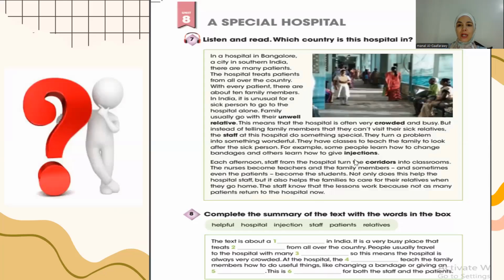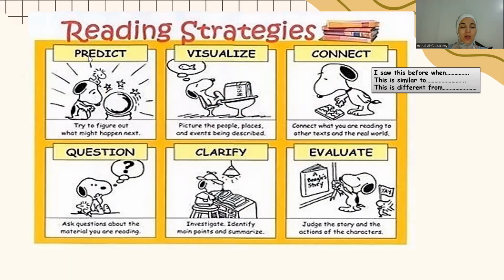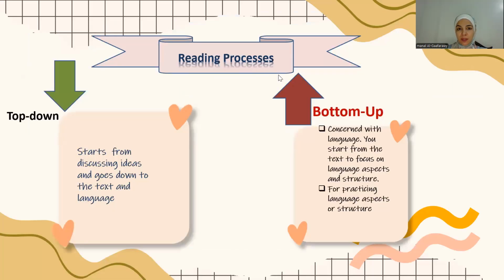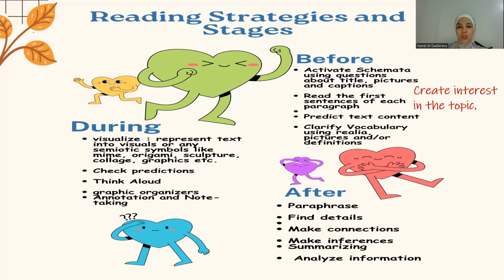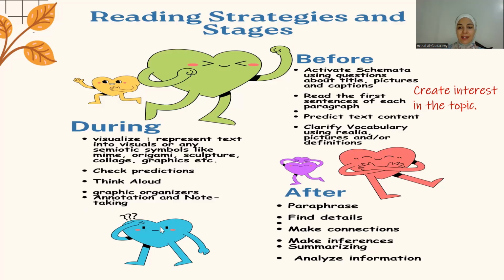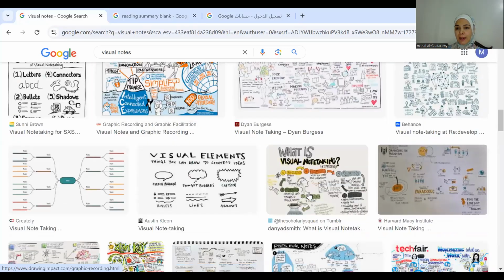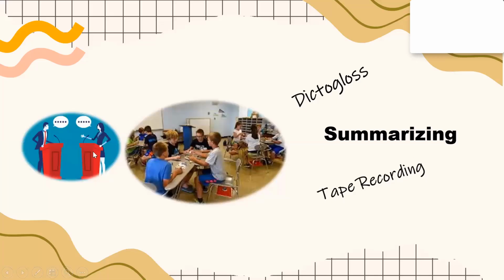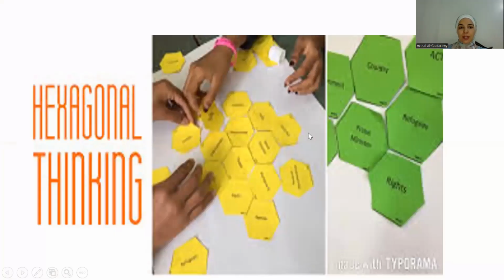Webinar 05 Teaching Process based Reading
This webinar highlights the skills and the strategies needed to facilitate reading to students. Additionally, it underscores significance of teaching reading through stages in making texts comprehensible.